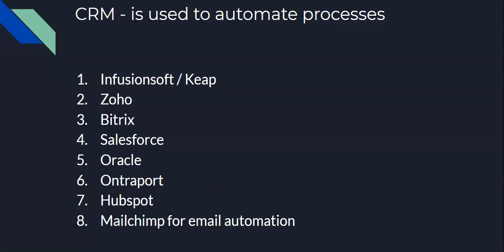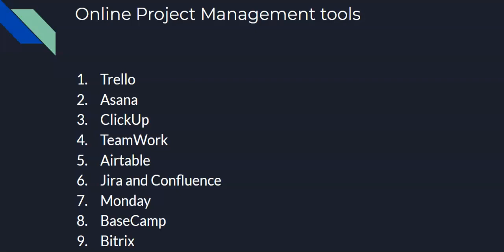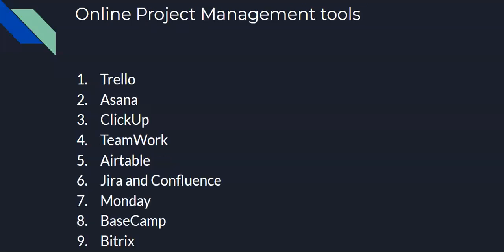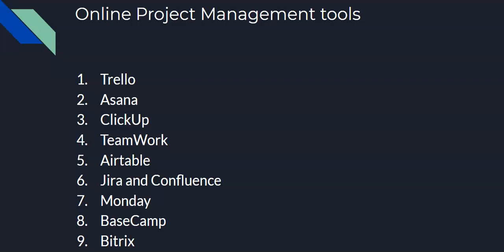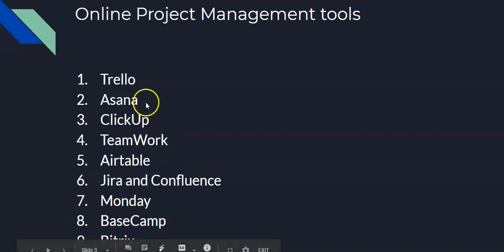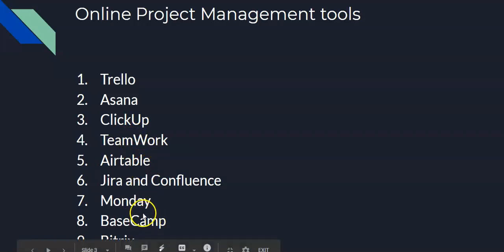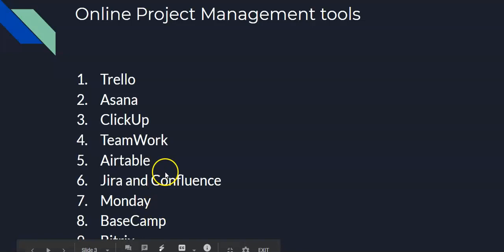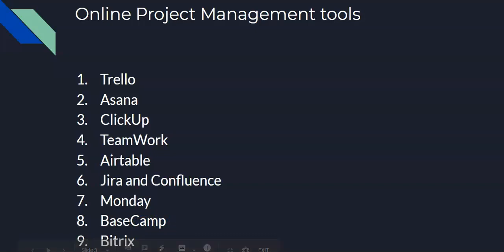Part 2 - Tools for Remote Work (Common Project Management Tools)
Attention: Lesson 1 for Homebased - How to Get Started is now available.

The 1st lesson is divided in 4 parts. 15 minutes or less each.

Once again, we'll start from the very basic training since people have different level of skills for a remote work.

If you are already familiar on any current lesson, feel free to skip and wait for the right topic for you.

Also, each lesson are uploaded in our Youtube Page. Since the training here is offered for free, I'll need to find a way to generate income out of it to sustain the training and provide you with even more valuable contents. So your main payment will be your Subscription cooperation.

If the community will grow over time and maraming mag support, I will invite high-end speakers to join in teaching you different strategies, and which payment will be coming from Youtube. Win-win tayo.